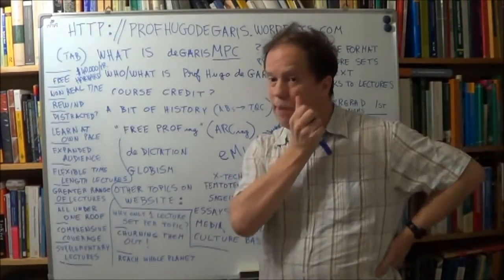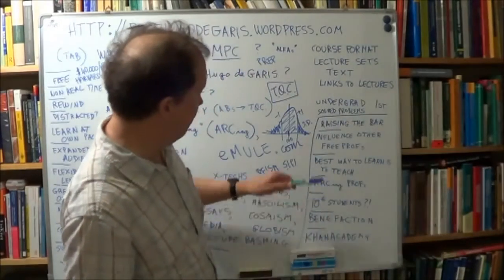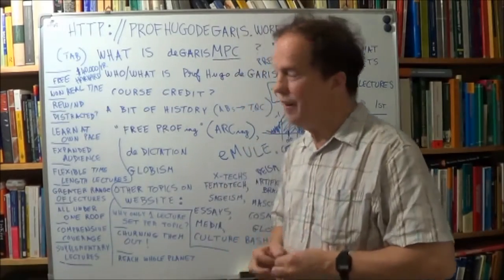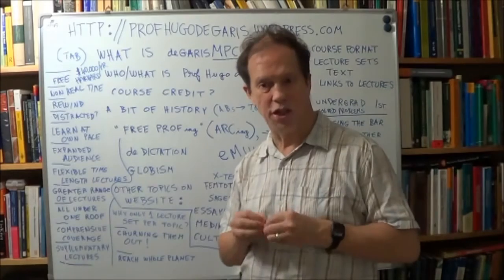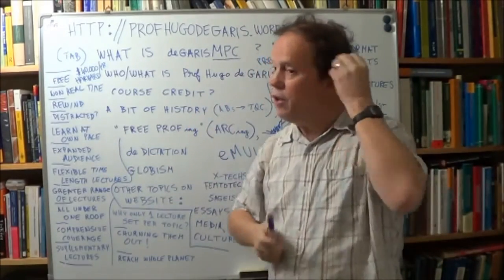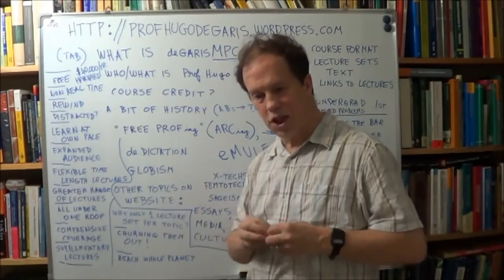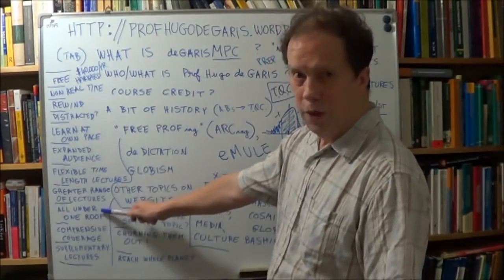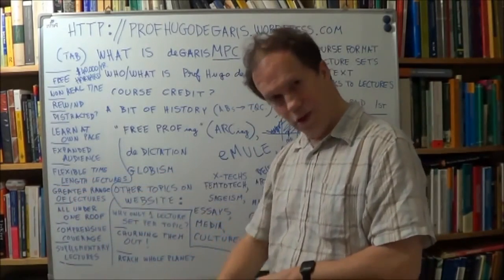Intro deGarisMPC part3of9 wmv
"deGarisMPC". FREE Pure Math, Math Physics, Computer Theory at Ms and PhD Levels, YouTube Lectures, 130+ Courses

Intro deGarisMPC, Part 3 of 9